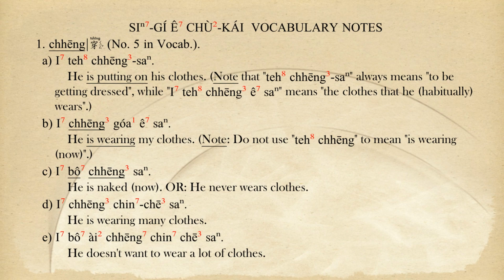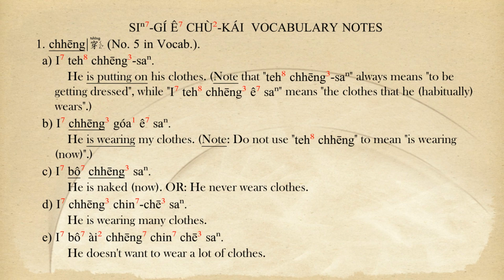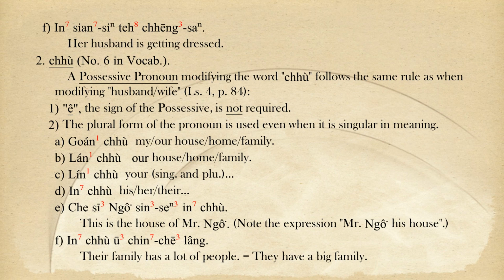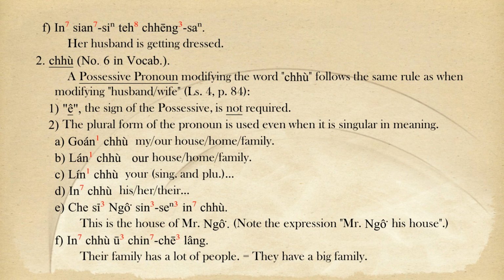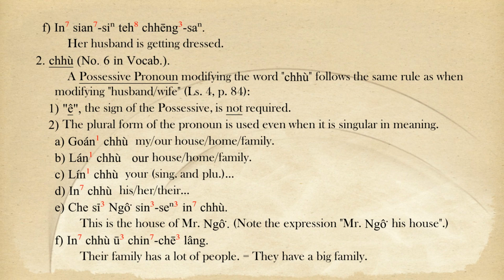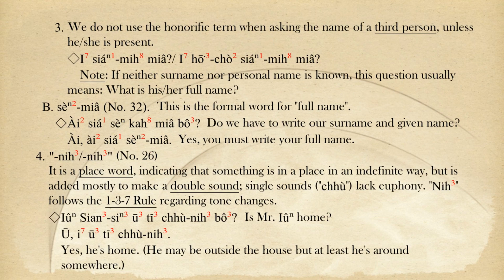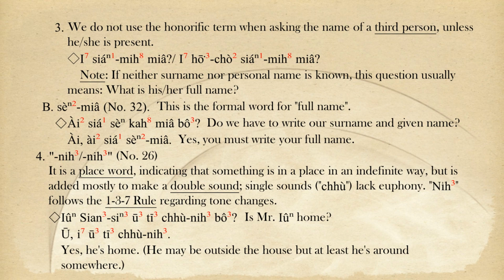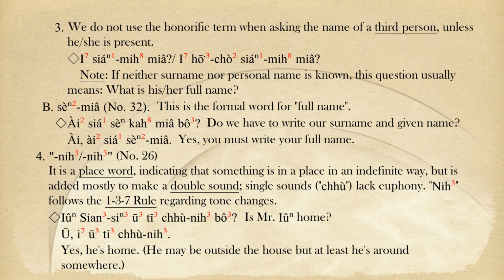TAIWANESE Lesson 5, SIⁿ⁷-GÍ Ê⁷ CHÙ²-KÁI VOCABULARY NOTES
文章來源: TAIWANESE BOOK 1 Maryknoll Language Service Center / 台灣話 第一冊 馬利諾語言服務中心

囼圁（台語、Taiwanese）、囼圅圁（台灣閩南語、Taiwanese Hokkien）
白話字（Pe̍h³-ōe³-jī、POJ）+ (上標-Superscript-變調數字) | 漢字+ (台羅 Tâi-lô  + 注音 + 上標-Superscript-變調數字) | (英文)

SIⁿ⁷-GÍ Ê⁷ CHÙ²-KÁI  VOCABULARY NOTES
1. chhēng|穿 (No. 5 in Vocab.).
a) I⁷ teh⁸ chhēng³-saⁿ.
　He is putting on his clothes. (Note that "teh⁸ chhēng³-saⁿ" always means "to be getting dressed", while "I⁷ teh⁸ chhēng³ ê⁷ saⁿ" means "the clothes that he (habitually) wears".)
b) I⁷ chhēng³ góa¹ ê⁷ saⁿ.
　He is wearing my clothes. (Note: Do not use "teh⁸ chhēng" to mean "is wearing (now)".)
c) I⁷ bô⁷ chhēng³ saⁿ.
　He is naked (now). OR: He never wears clothes.
d) I⁷ chhēng³ chin⁷-chē³ saⁿ.
　He is wearing many clothes.
e) I⁷ bô⁷ ài² chhēng⁷ chin⁷ chē³ saⁿ.
　He doesn't want to wear a lot of clothes.
f) In⁷ sian⁷-siⁿ teh⁸ chhēng³-saⁿ.
　Her husband is getting dressed.
2. chhù (No. 6 in Vocab.).
　A Possessive Pronoun modifying the word "chhù" follows the same rule as when modifying "husband/wife" (Ls. 4, p. 84):
1) "ê", the sign of the Possessive, is not required.
2) The plural form of the pronoun is used even when it is singular in meaning.
a) Goán¹ chhù  my/our house/home/family.
b) Lán¹ chhù   our house/home/family.
c) Lín¹ chhù  your (sing. and plu.)...
d) In⁷ chhù  his/her/their...
e) Che sī³ Ngô͘ sin³-seⁿ³ in⁷ chhù.
　This is the house of Mr. Ngô͘. (Note the expression "Mr. Ngô͘ his house".)
f) In⁷ chhù ū³ chin⁷-chē³ lâng.
　Their family has a lot of people. = They have a big family.
g) Goán¹ chhù ê⁷ thang⁷-á¹-mn̂g bô⁷ koaiⁿ.
　The window of our house is not closed.
3.
A. miâ  (Voc. No. 21)  given name.
1. In Ls 3 we learned how to ask one's surname: "Lí¹ kùi² sèⁿ /sìⁿ?" "Kùi" is an honorific term.
In asking an adult his given name we may use the honorific term "tōa = big/great".
◇Lí¹ siáⁿ¹-mih⁸ tōa³-miâ?  What is your given name?
Góa¹ hō͘³-chò² Chhong⁷-Bín.  I am called Chhong⁷-Bín.
2. We ask younger people:
◇Lí¹ siáⁿ¹-mih⁸ miâ?
Góa¹ kiò²-chò² A⁷-GĪ.
3. We do not use the honorific term when asking the name of a third person, unless he/she is present.
◇I⁷ siáⁿ¹-mih⁸ miâ?/ I⁷ hō͘³-chò² siáⁿ¹-mih⁸ miâ?
　　Note: If neither surname nor personal name is known, this question usually means: What is his/her full name?
B. sèⁿ²-miâ (No. 32).  This is the formal word for "full name".
◇Ài² siá¹ sèⁿ kah⁸ miâ bô³?  Do we have to write our surname and given name?
　Ài, ài² siá¹ sèⁿ²-miâ.  Yes, you must write your full name.
4. "-ni̍h³/-nih³" (No. 26)
It is a place word, indicating that something is in a place in an indefinite way, but is added mostly to make a double sound; single sounds ("chhù") lack euphony. "Ni̍h³" follows the 1-3-7 Rule regarding tone changes.
◇Iûⁿ Sian³-siⁿ³ ū³ tī³ chhù-nih³ bô³?  Is Mr. Iûⁿ home?
　Ū, i⁷ ū³ tī³ chhù-nih³.
Yes, he's home. (He may be outside the house but at least he's around somewhere.)